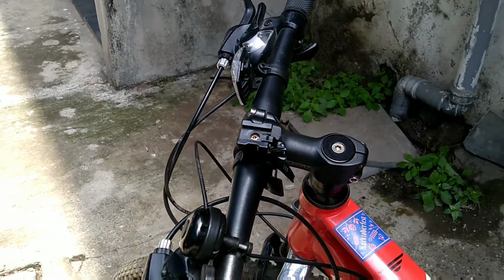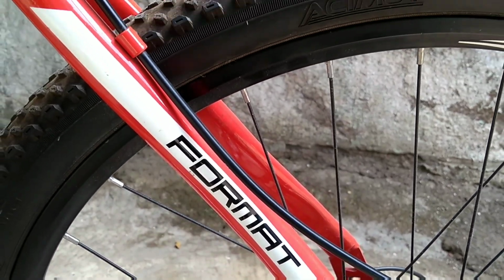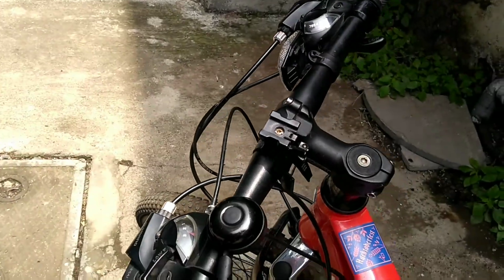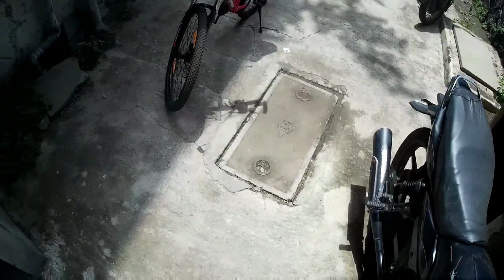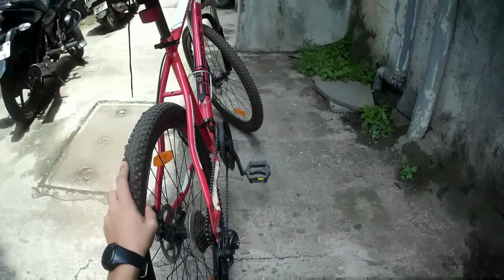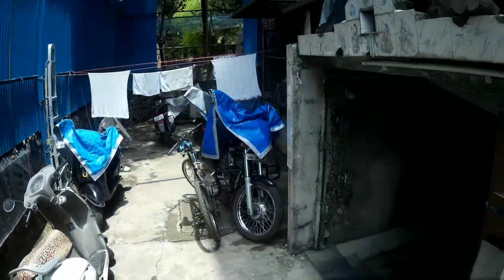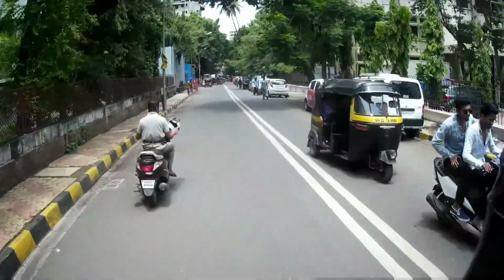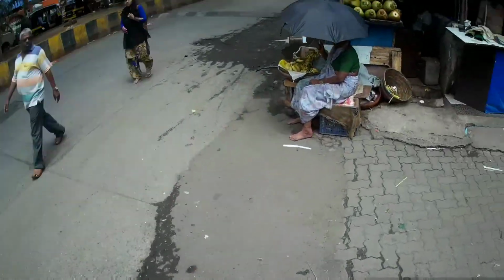MOTOVLOG STYLE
Cheers!